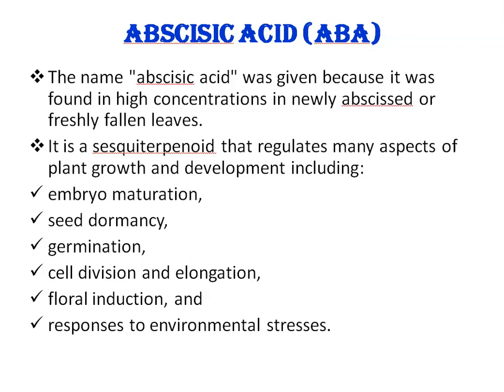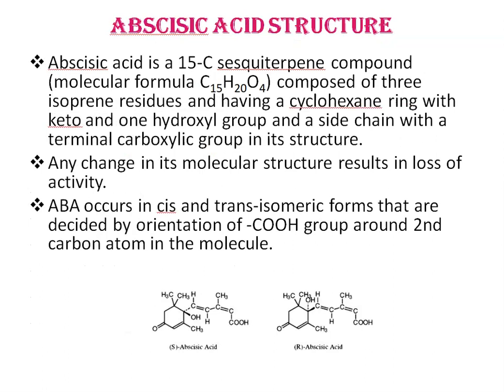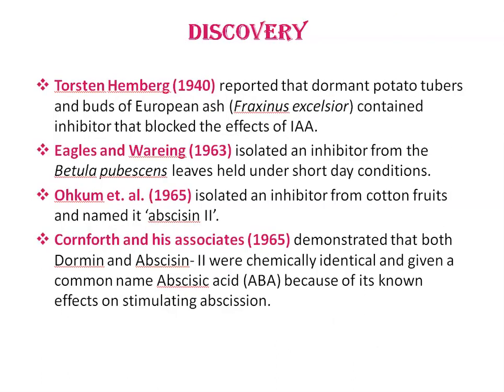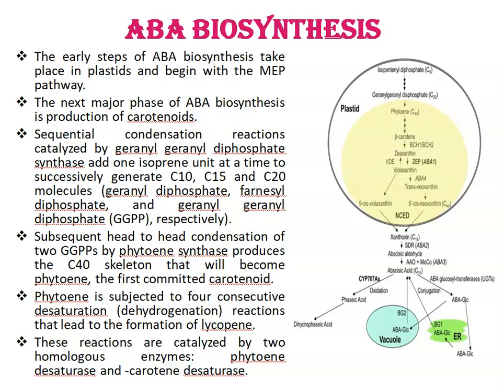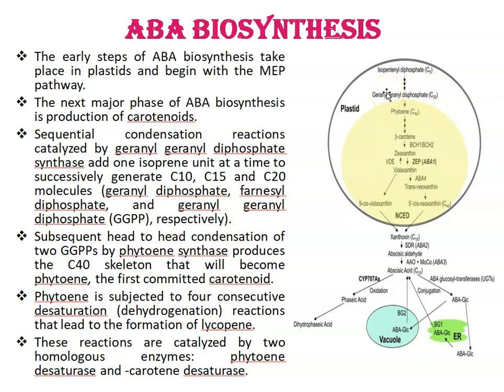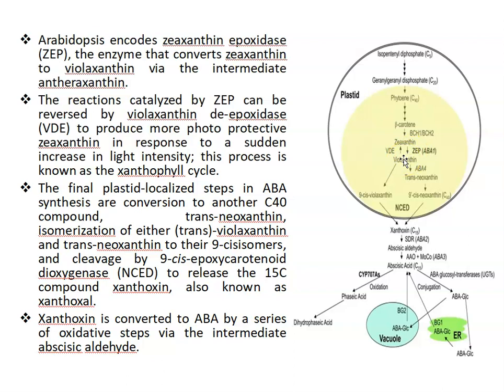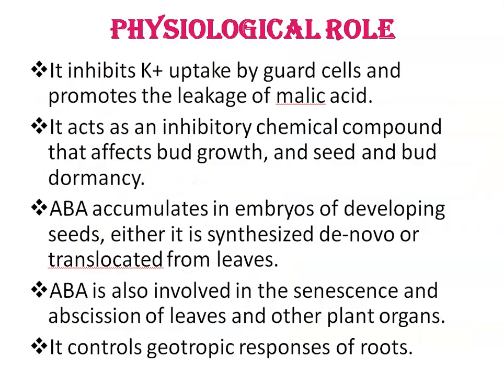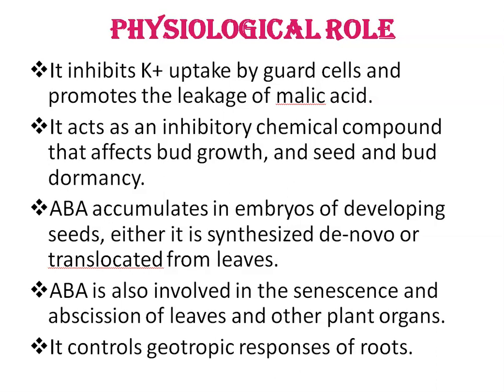Plant hormones-Abscisic acid (Structure, Discovery & Biosynthesis)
The name "abscisic acid" was given because it was found in high concentrations in newly abscissed or freshly fallen leaves.
It is a sesquiterpenoid that regulates many aspects of plant growth and development including:
embryo maturation,
seed dormancy,
germination,
cell division and elongation,
floral induction, and
responses to environmental stresses.
Abscisic acid is a 15-C sesquiterpene compound (molecular formula C15H20O4) composed of three isoprene residues and having a cyclohexane ring with keto and one hydroxyl group and a side chain with a terminal carboxylic group in its structure.
Any change in its molecular structure results in loss of activity.
ABA occurs in cis and trans-isomeric forms that are decided by orientation of -COOH group around 2nd carbon atom in the molecule.
Torsten Hemberg (1940) reported that dormant potato tubers and buds of European ash (Fraxinus excelsior) contained inhibitor that blocked the effects of IAA.
Eagles and Wareing (1963) isolated an inhibitor from the Betula pubescens leaves held under short day conditions.
Ohkum et. al. (1965) isolated an inhibitor from cotton fruits and named it ‘abscisin II’.
Cornforth and his associates (1965) demonstrated that both Dormin and Abscisin- II were chemically identical and given a common name Abscisic acid (ABA) because of its known effects on stimulating abscission.